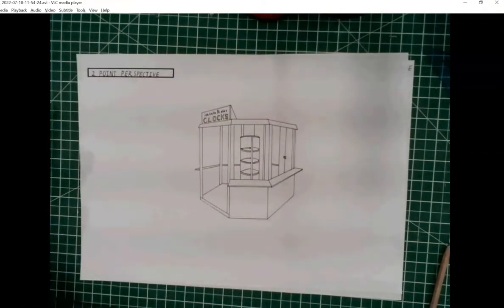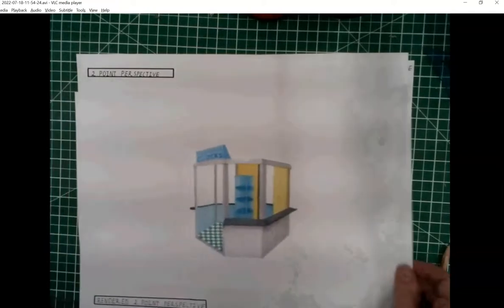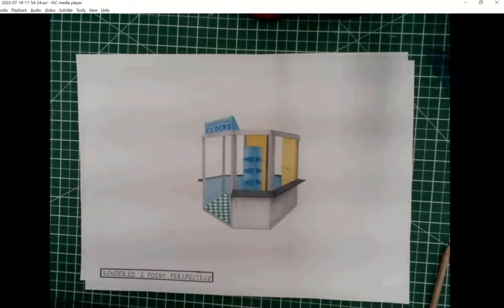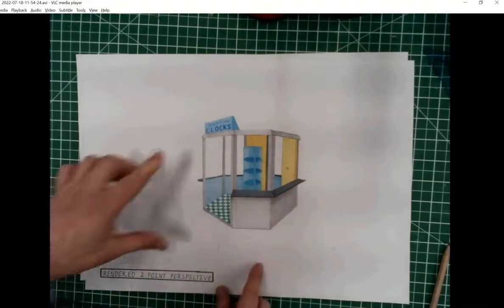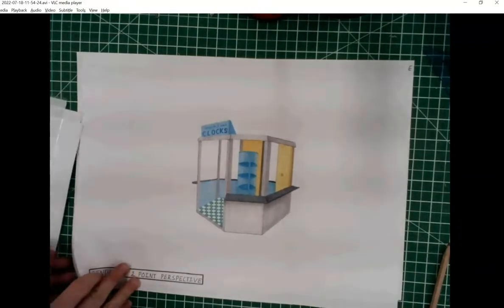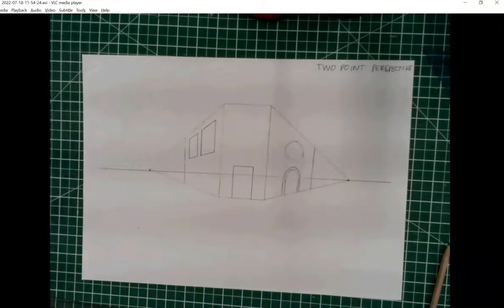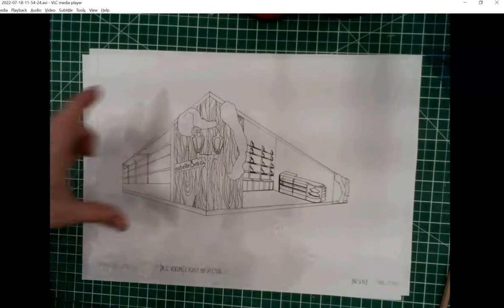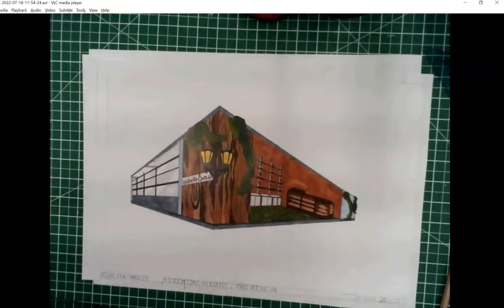2 Point Perspective Drawing